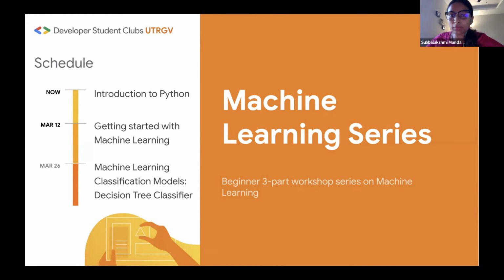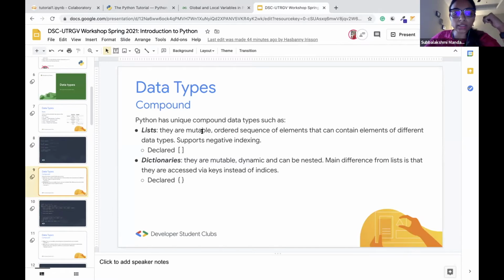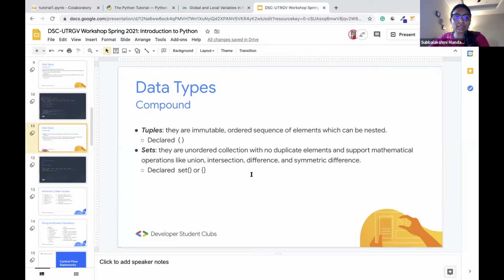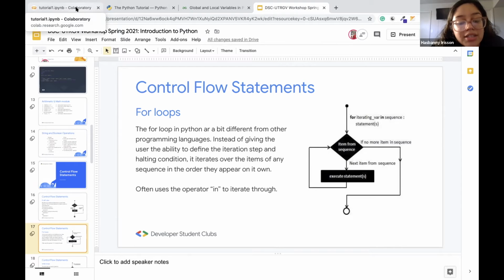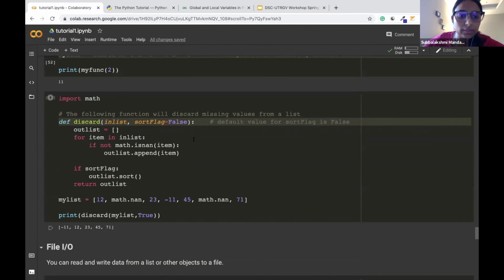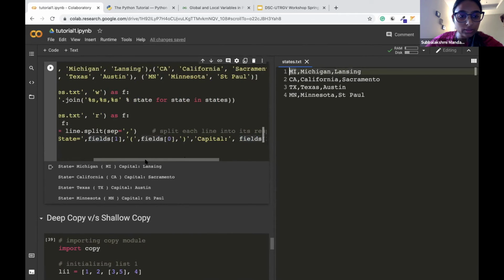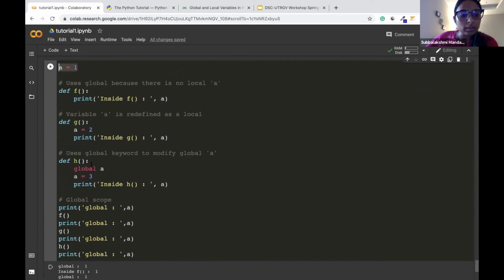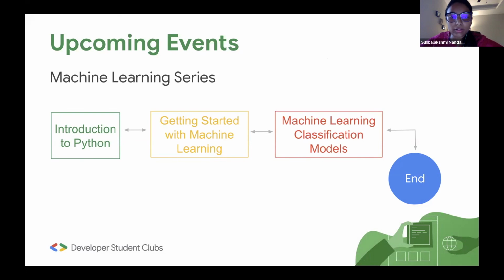Introduction to Python | DSC-UTRGV